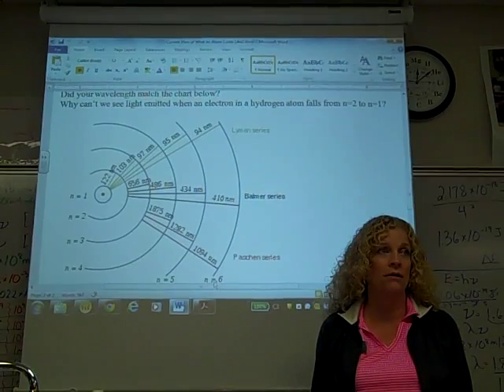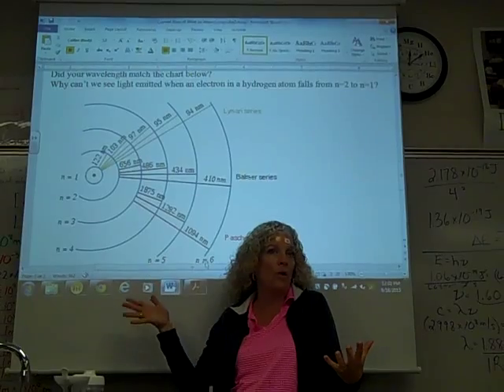Wavelength, frequency, energy, electrons 6 of 6